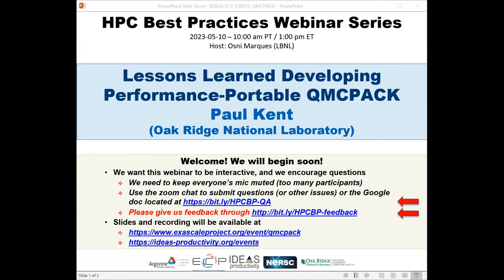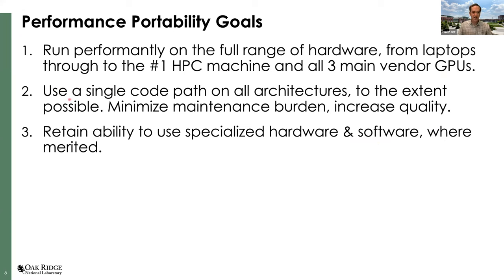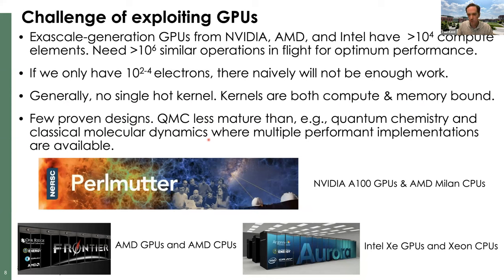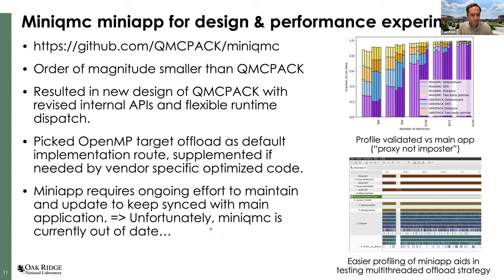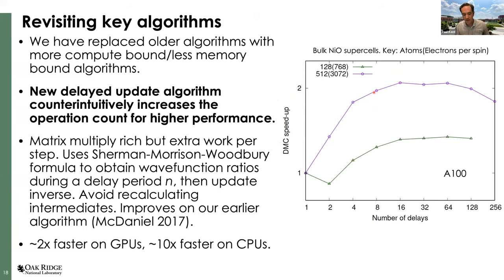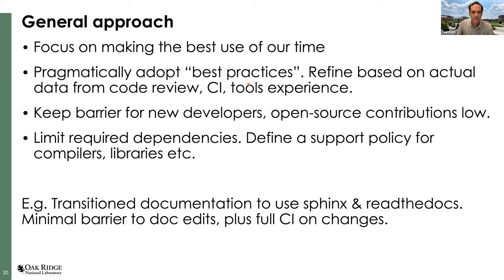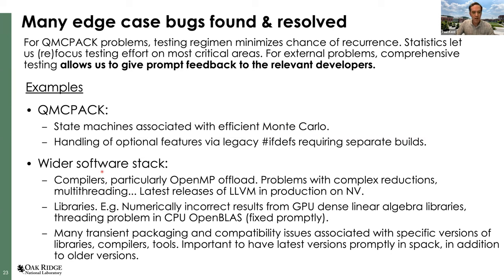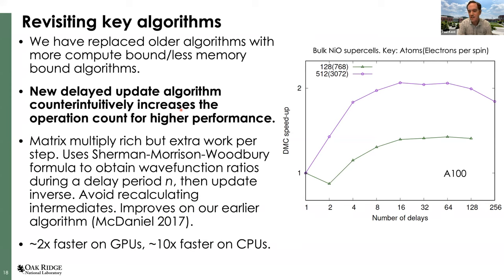IDEAS-ECP Webinar: Lessons Learned Developing Performance-Portable QMCPACK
The webinar outlines the redesign and reimplementation of QMCPACK, a code that predicts the properties of materials, to achieve portability and performance on GPUs and CPUs. The webinar discusses development practices, the importance of extensive tests, and a set of strategies that can benefit HPC application developers and facilities.